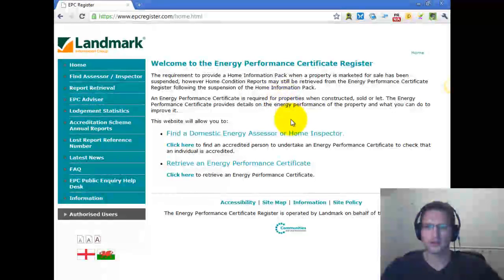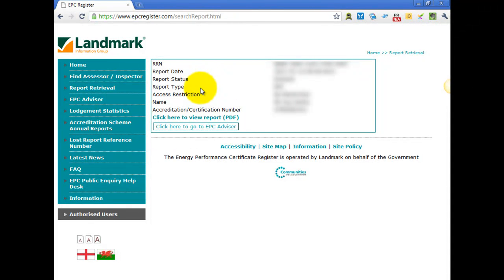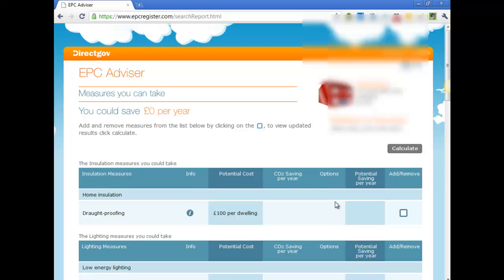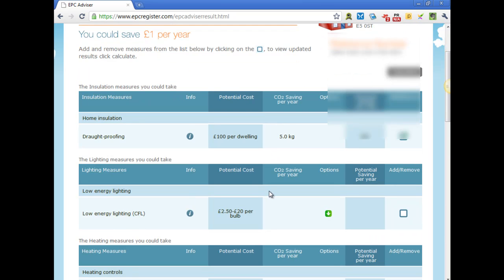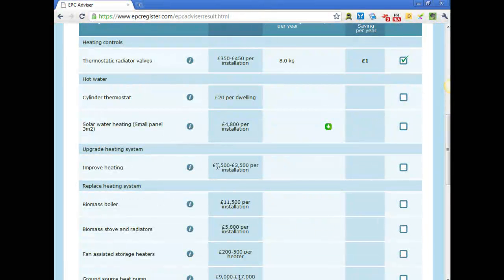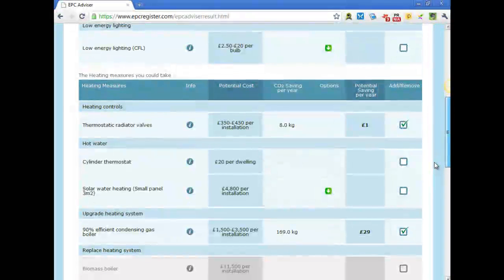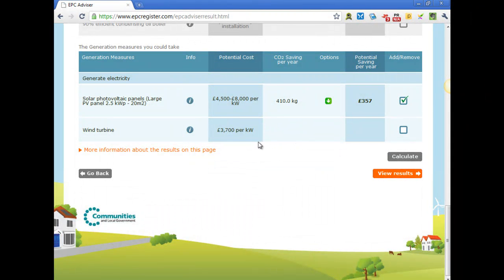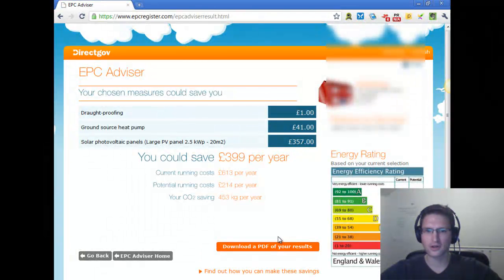EPC adviser tool